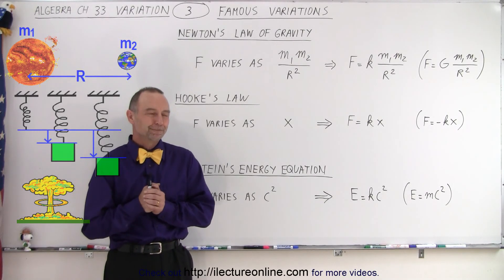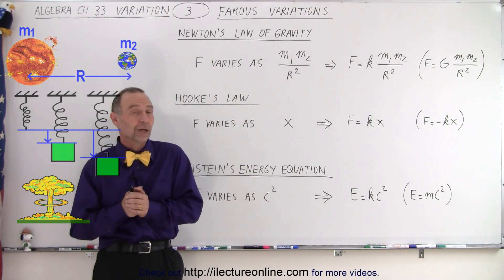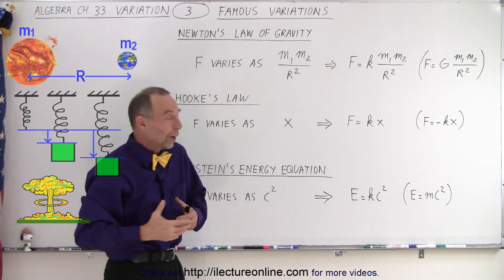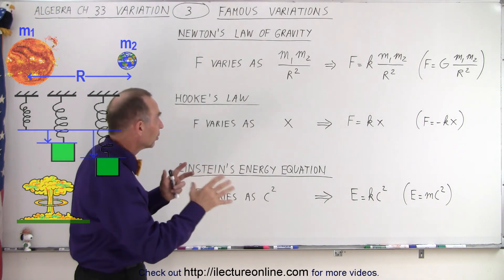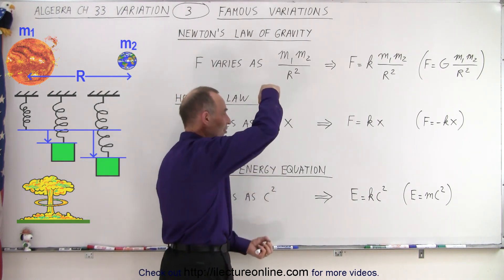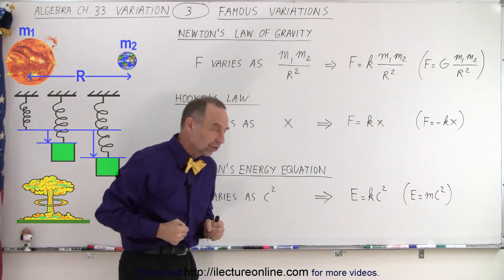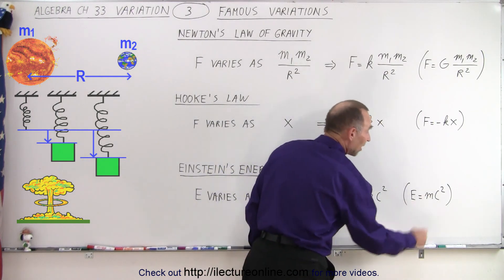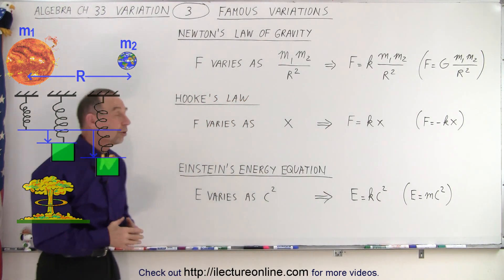Algebra - Ch. 33: Variation (3 of 13) Famous Variations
We will learn 3 famous variations: Newton's Law of Gravity, Hooke's Law, and Einstein's Energy Equation.